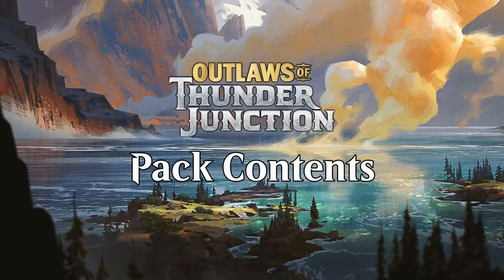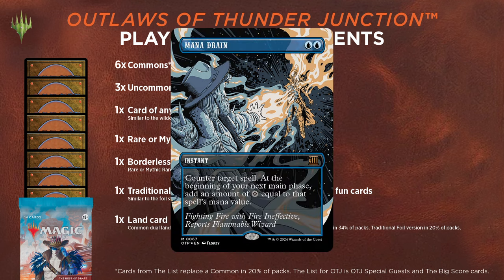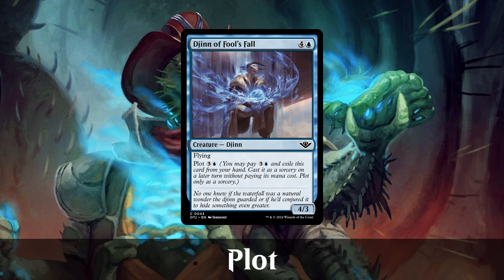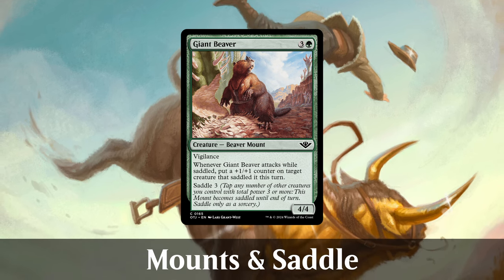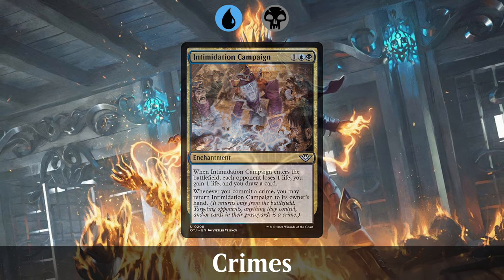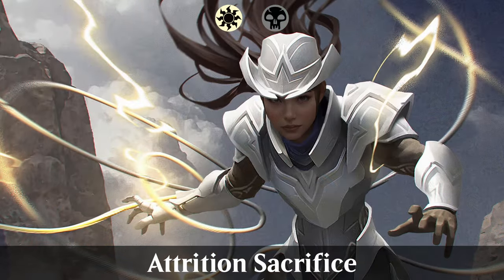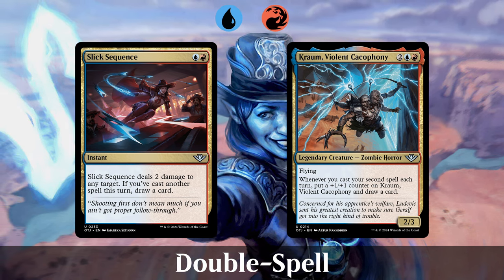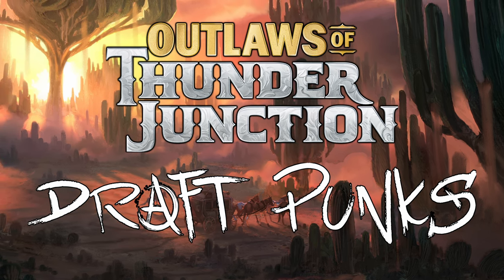Outlaws of Thunder Junction PRERELEASE and DRAFT GUIDE | MTG Arena | Draft Punks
Put on your cowboy boots, hat and spurs as the Draft Punks find out that this town may just indeed be big enough for the both of them in this here Outlaws of Thunder Junction Pre-release and Draft Guide.

We are mega keen to jump straight into drafting the set, so please join us for our first draft of the new set in the next couple of days (make sure you subscribe!).

0:00 Intro
0:25 Pack Contents
4:10 Mechanics - Crime
5:26 Mechanics - Plot
6:26 Mechanics - Spree
7:53 Mechanics - Discover
8:56 Mechanics - Outlaws
10:01 WU
10:35 UB
11:21 BR
12:05 RG
12:48 GW
13:32 WB
14:24 BG
15:16 GU
15:58 UR
16:52 RW
17:39 Lands and Fixing
18:53 Outro